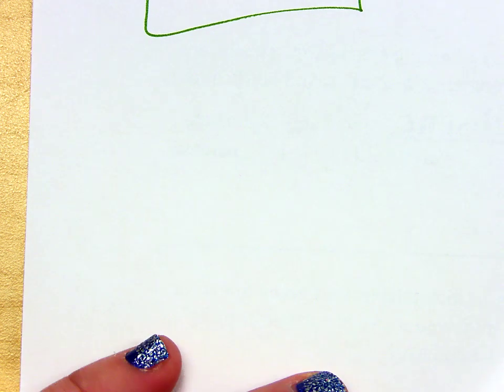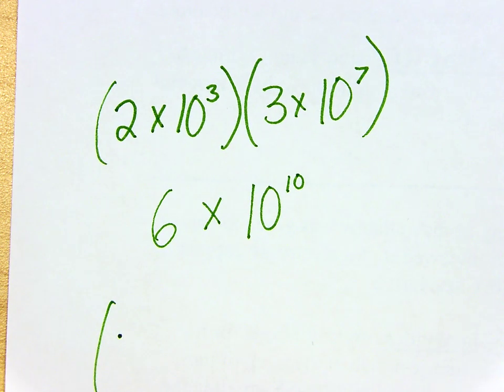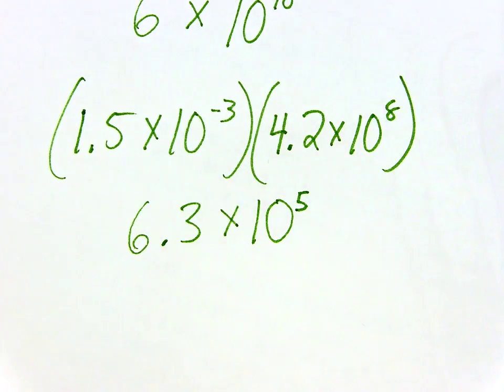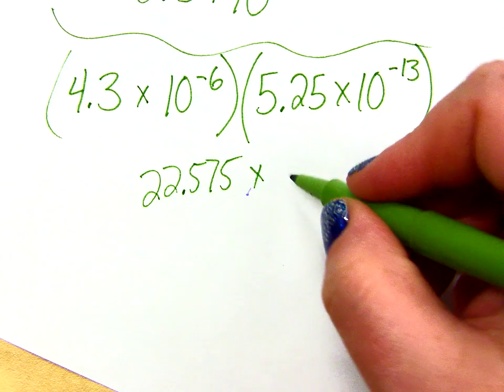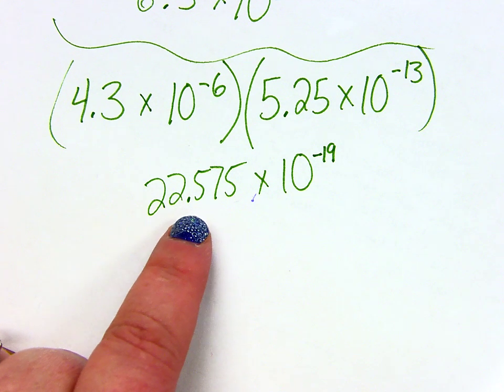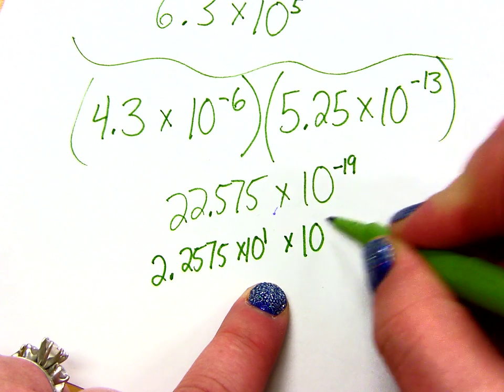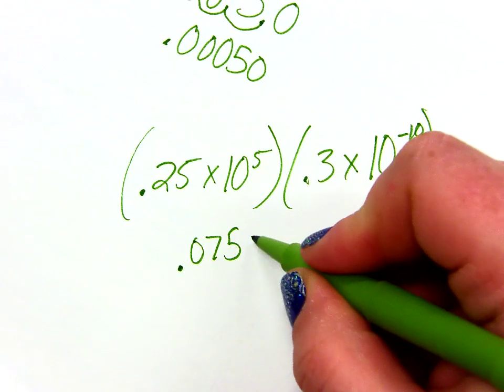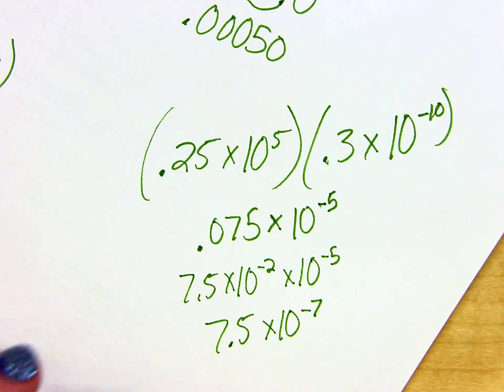Scientific Notation- Operations With Numbers